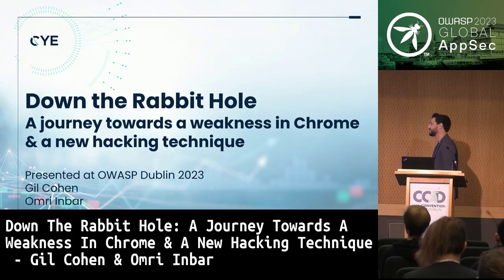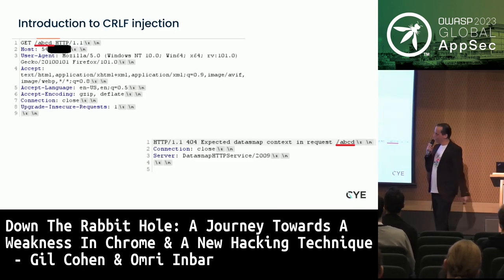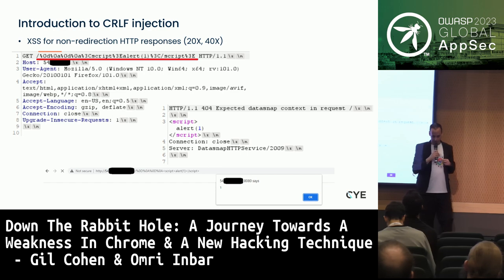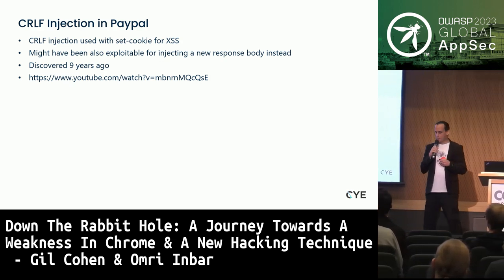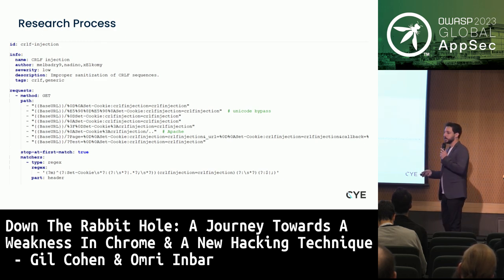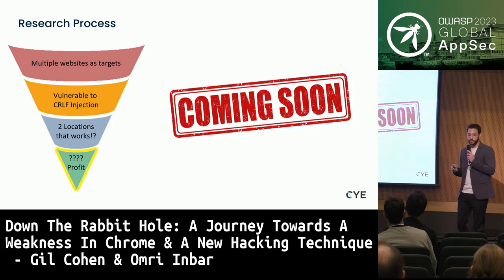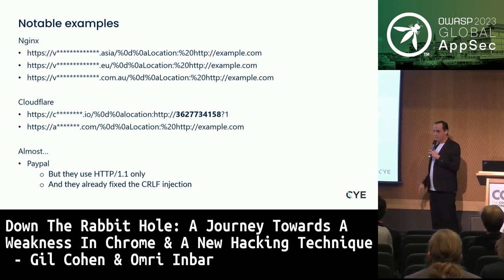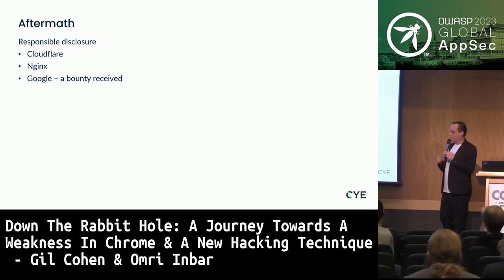Global AppSec Dublin: A Weakness In Chrome & A New Hacking Technique - Gil Cohen & Omri Inbar